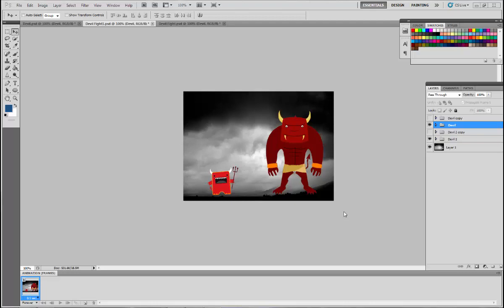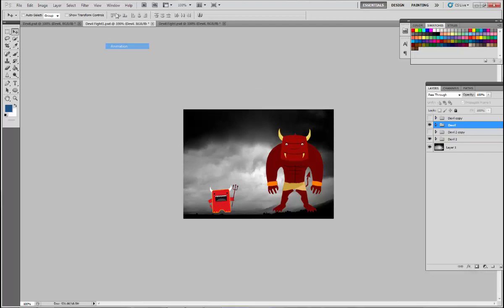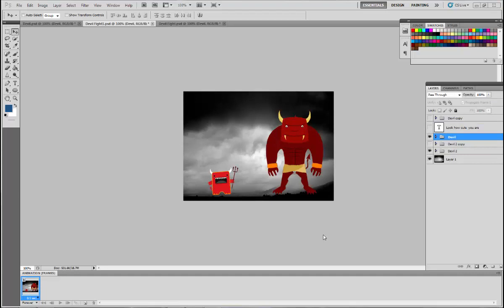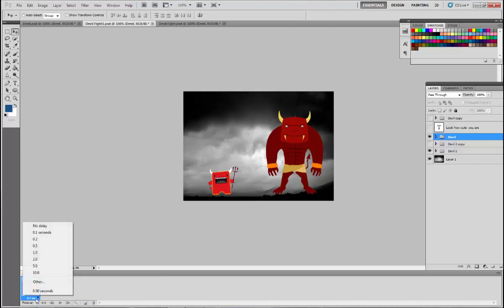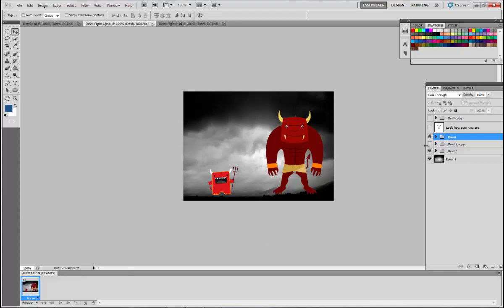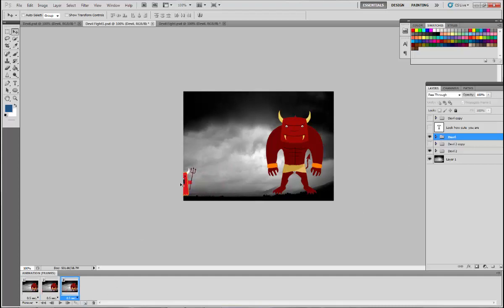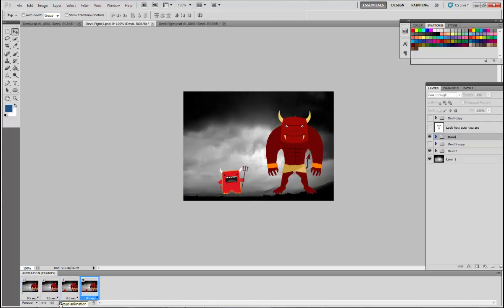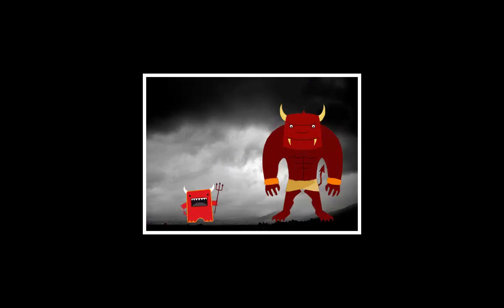How To Make A Gif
Fast simple tutorial on how to make a baisc gif.